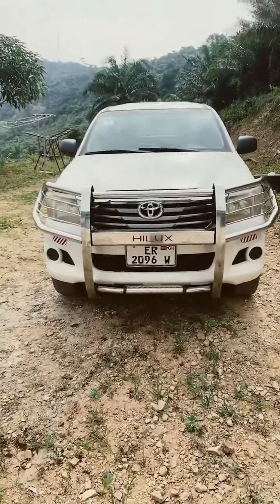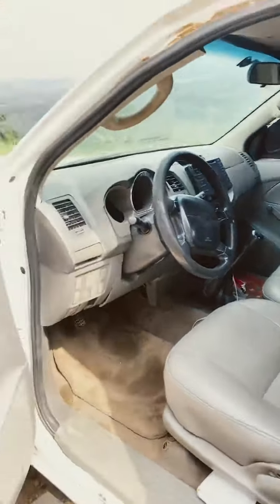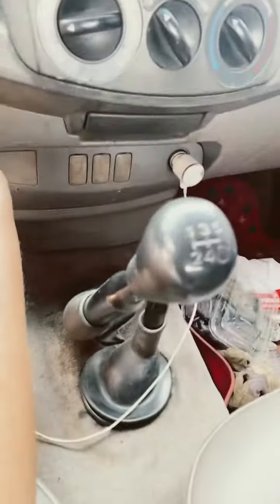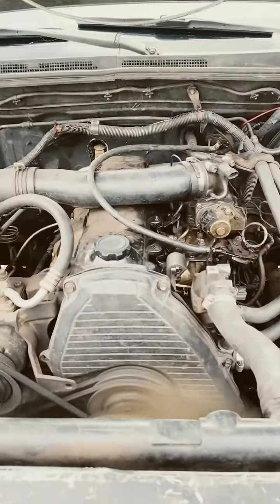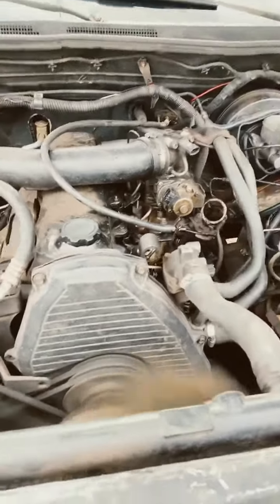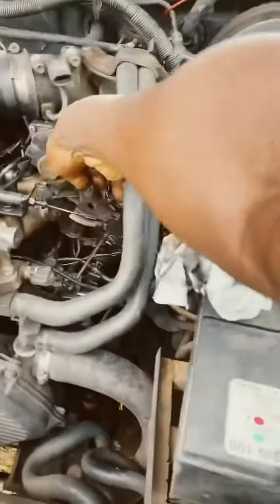2005 Toyota Hilux pick up truck for sale